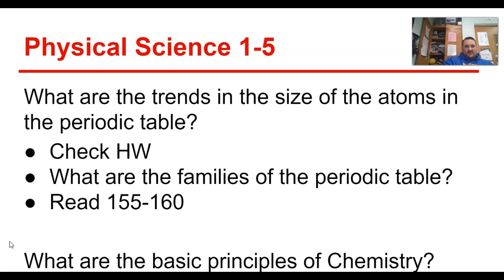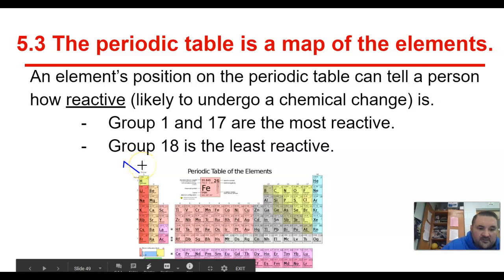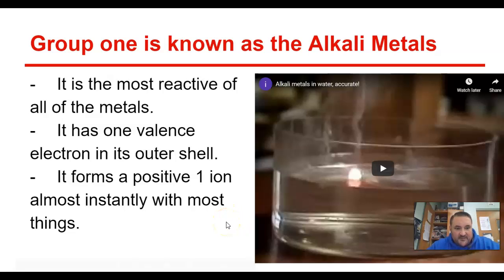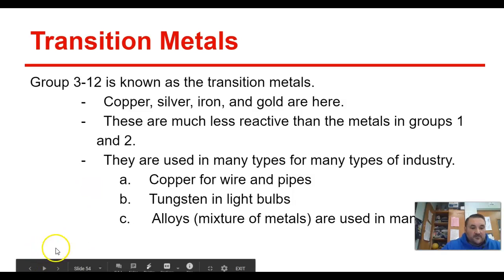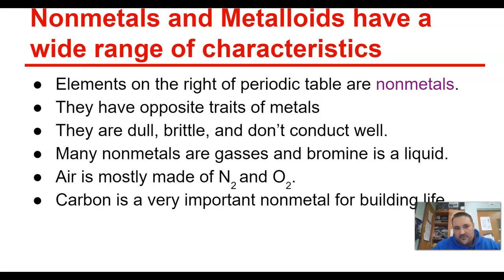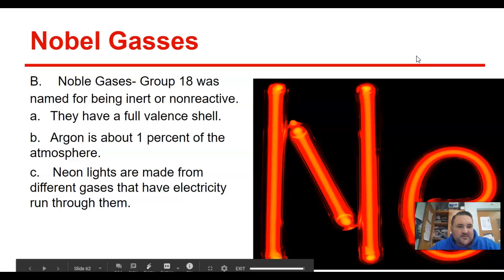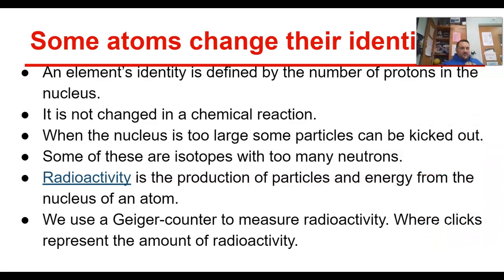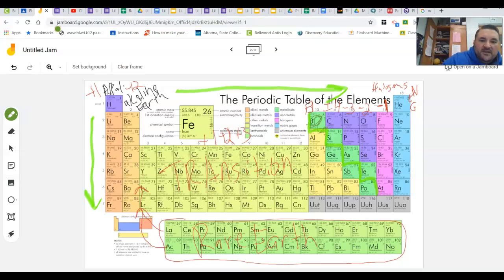Physical Science Chapter 5 Sec 3 Families of Elements